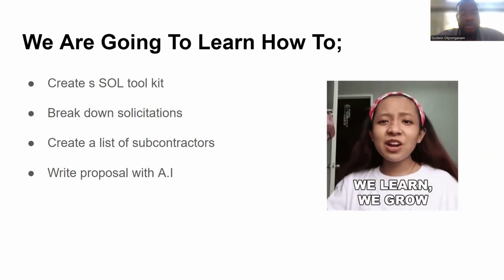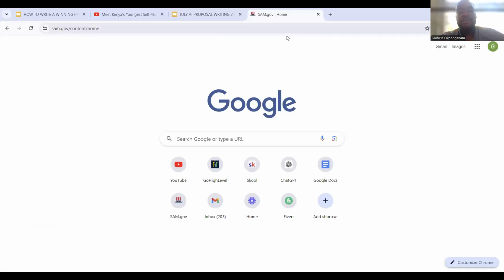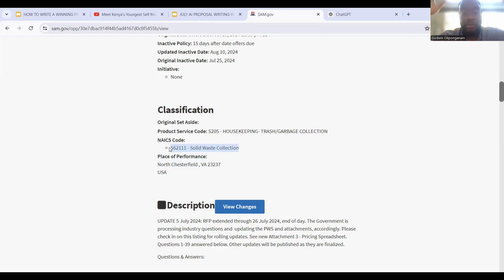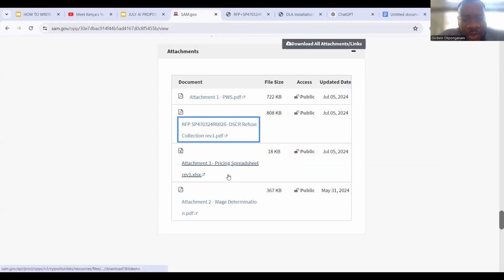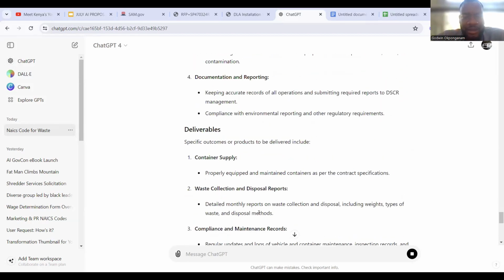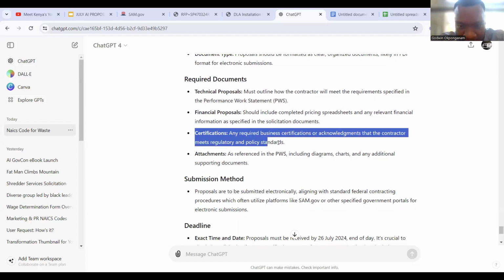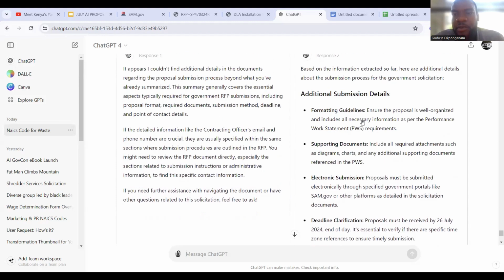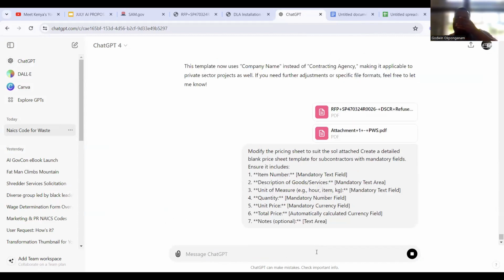How to Start Bidding on Government Contracts (Step-by-Step Guide)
Explore government contracting and learn how to use AI, especially ChatGPT, to break down federal solicitations.

I’ll walk you through each step to make the process clear and manageable. If you’re looking to get more from this channel, join our free community and check out the ebook for more detailed guidance.